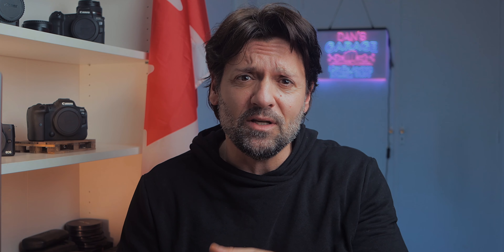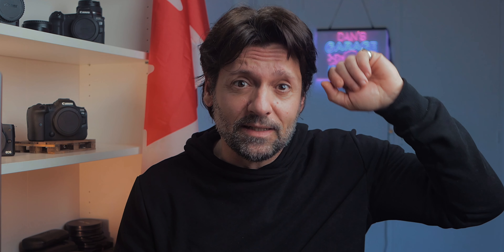Canon 90D - Canon EF 16-35mm F/2.8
In this video I use the Canon EF 16-35mm F/2.8 with my Canon 90D for the first time to figure out if I can use it for my YouTube in studio speaking parrs.
Check out the prices of the gear I use:
My NEW Camera
My Awesome Camera

Tripods:
Manfrotto Pixie